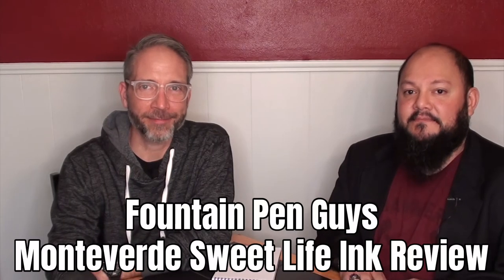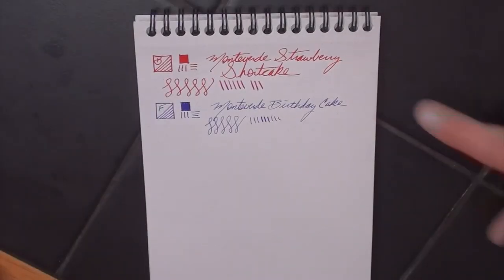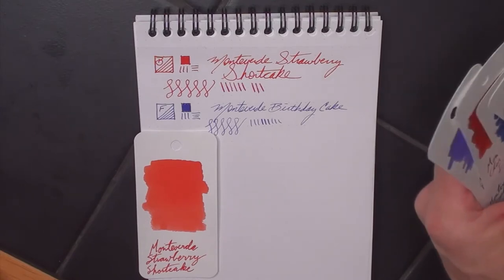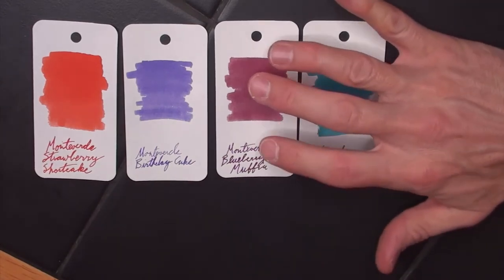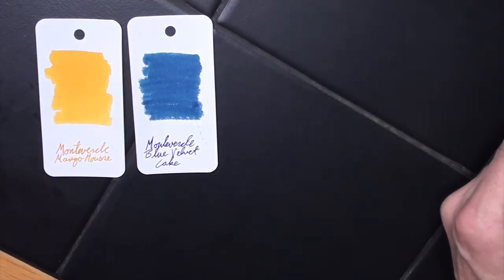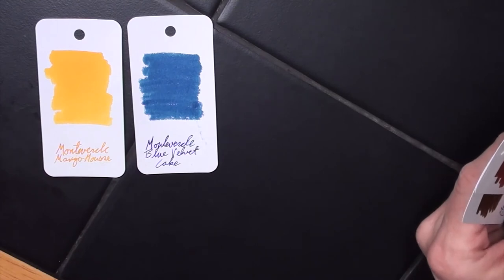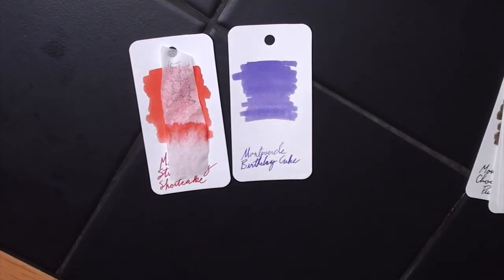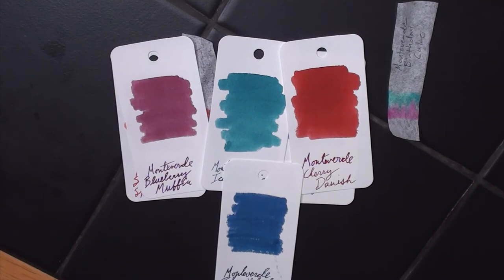Monteverde Sweet Life Ink Review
In this video we will tell you all about the Monteverde Sweet Life Inks. These are well-behaved inks that range from super fun to business-worthy. They are lubricated to make sure your pen writes smoothly. They are usually also very reasonably priced at about $10 for a 30 ml bottle from your favorite pen shop.

Right now (December 2019) you can pick up a free 30 ml bottle of your favorite Monteverde ink with the purchase of a Yafa brand pen at gouletpens.com.

Let us know your favorite ink!

If you like this video, make sure to LIKE IT!